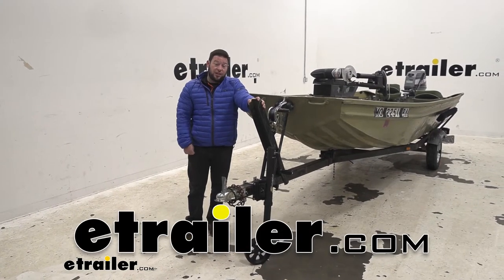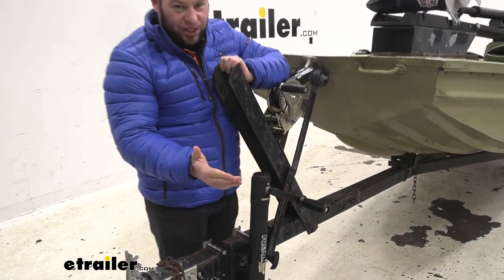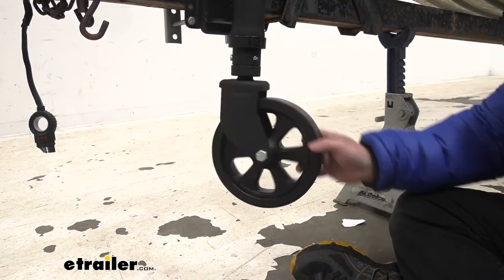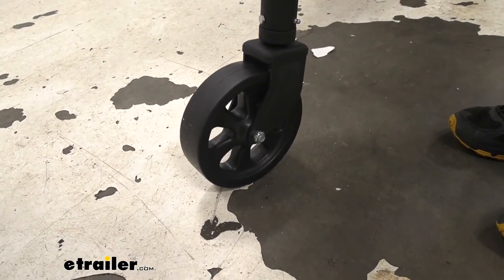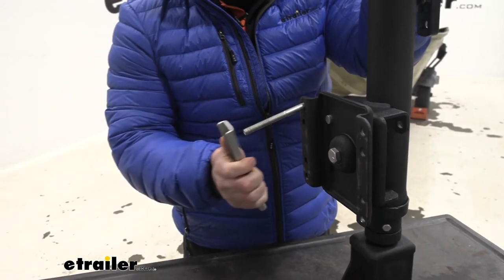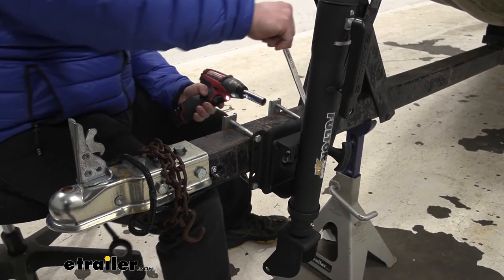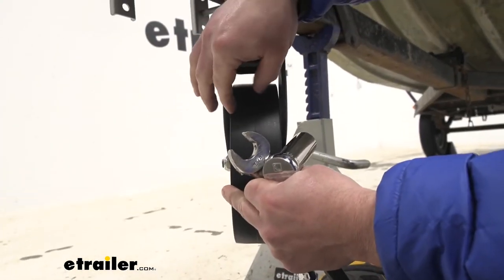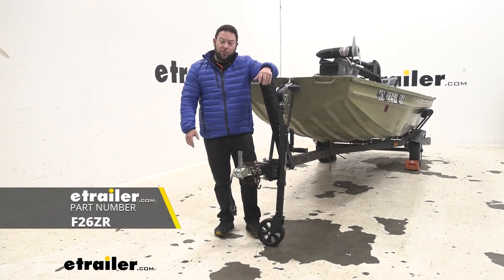etrailer | Fulton XLT Bolt-Thru Swivel Trailer Jack Review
What's up everybody, it's AJ with etrailer.com, today, we're gonna be checking out this Fulton XLT. Bolt-on swivel Jack. It's gonna be a good replacement for existing Jack you have on your trailer, maybe it's rusted out. Maybe it doesn't have a wheel on it, or just hard to crank to get that to raise or lower to wherever you want to go hook it up to. It's going to be a heavy duty, you got the wheel on there. So now you don't always have to hook up your trailer if you just need to move it a little bit forward, you can with that wheel hook up to your vehicle that way, or if you just need to move around your garage and get it out of the way to pull something else in, you can easily do that.

Let's check it out. Right away I wanna show you what was most impressive about the Jack, is just how easy it is to raise and lower. So for every five turns, I can move it an inch. And that's pretty quick, especially for a hand crank one. This is faster than some of the automatic ones that we've installed in used.

Show you how quick and easy it is just to raise and lower it, I don't have to work really hard at turning the crank or anything. It works really well. Something else that really helps it out is that it is a Sidewinder. So what that means is the cranks going be on the side of the Jack instead of up top. And that just makes it easier and works with a bunch of more different kinds of trailers because the top winders give a toolbox it's in the way, if this was a top liner it would probably in a way, you wouldn't be able to fully turn here, here would hit this.

So the side makes it so much easier to install on trailers. The other thing is this one actually has a catch on it too or stopper. You can fold this out, this plastic piece and it keeps the handle from place. Now that might not seem that impressive, but when working with a bunch of different jacks, you go to push this around or move it. When the jack is up, that handle's going to keep spinning and moving.

If you can't swivel it up like this one out of the way or you leave it down, this handles is going to go crazy. And it's just kind of annoying. It's nice to have that stop. So now when I pull it forward Or push it back the handle;s not going to move no matter where we're putting it. Another great feature it has is it swings upwards. So we can pull on this pin here, pull it out, and it gets up and out of the way when you're hooked up to your vehicle. Now we have it at jack stand right now but we just want to show you this feature. Cause it's pretty awesome. You don't have to get it cranked all the way back up every time. So that the wheel is not touching the ground when you're traveling,. You just easily fold it up and out of the way, when it's attached, you don't have to worry about any road damage or anything like that. While we have it up in the air. I just want to show you how maneuverable the wheel is. It spins 360 degrees. No problem. You can spin it either way here. And that's just good because it gives you that more maneuverability for your trailer. You know, sometimes those wheels only go one way and have limited movement. So it's kind of a pain, you know, when you're pushing it from one side, it'll` skip or something like this this one fully moves all the way around. So you can always maneuver where you need it to be. You also have three insert fittings. You got two up top one down here which is good because that way you can maintain the Jack and keep it working as best as it can for longer. If you feel like this handle's not quite turning like it should, you can add some grease in there and that's going to help that out. And the same thing goes for the wheel at the bottom just to keep it spinning easily. So you can maneuver this trailer. Overall it has a very solid steel construction. It's going to be heavy duty. It's got a coating on it. So it does have a little bit of a texture feel to it. It's going to hold up just fine. Those elements, wherever you hold it or stored inside or outside the elements aren't going to bother it at all. It's made to last like that. The handle also has a nice rubber grip on it. And I think that also helps when you're going to use that handle. It's not just a plastic sleeve that goes over there that like barely turns. This one's a nice grip that rotates. So you don't have to change your grip or anything. You can just easily raise or lower it very easily. The wheel itself is also a very dense plastic. So you don't have to worry about being cheap plastic and it not lasting or getting d